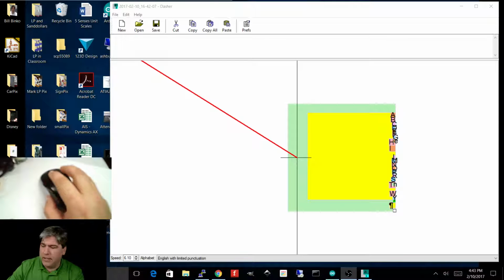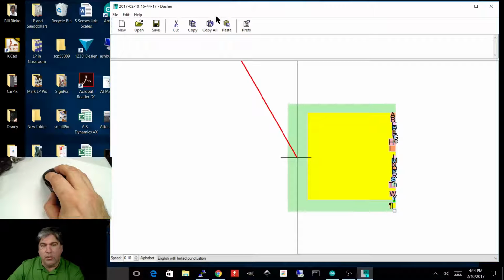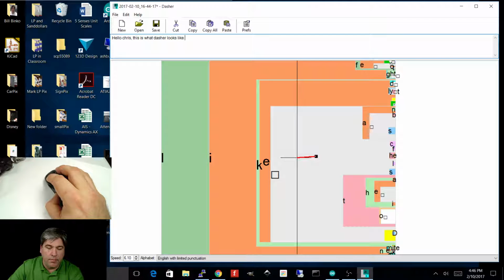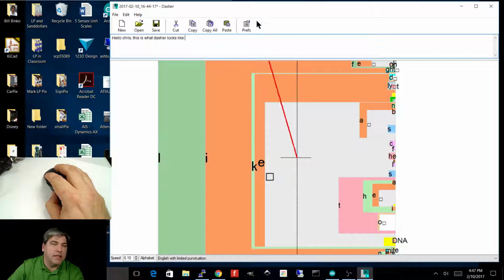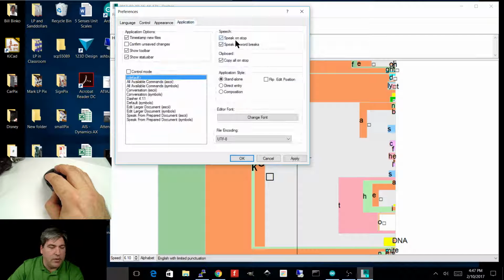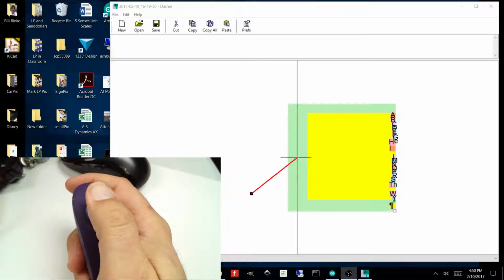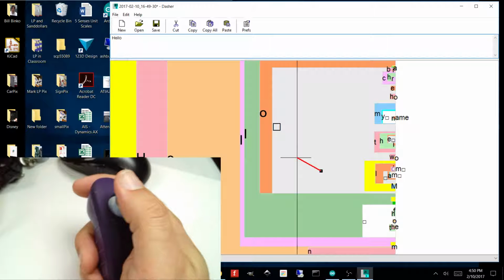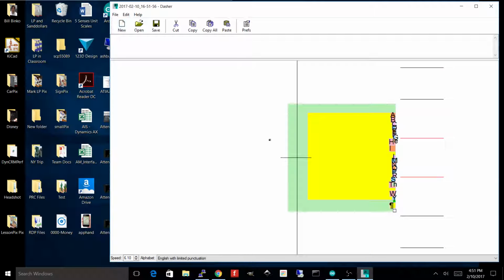Dasher Overview (Rough Cut)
Just a quick video explaining what Dasher is and how you can use it with a mouse, switches, and a Wii Nunchuck